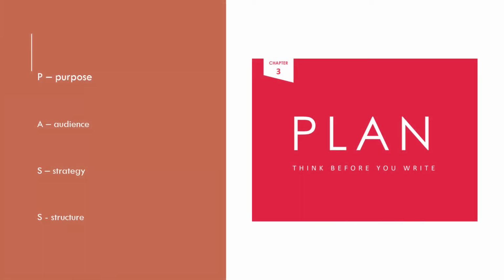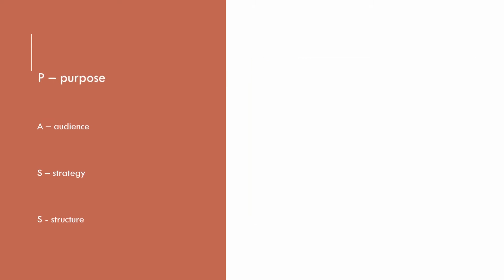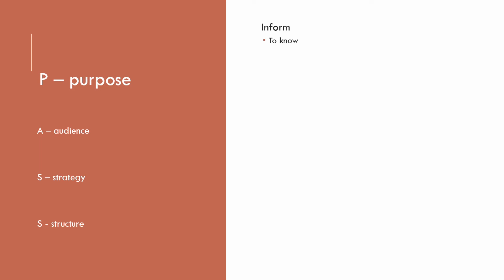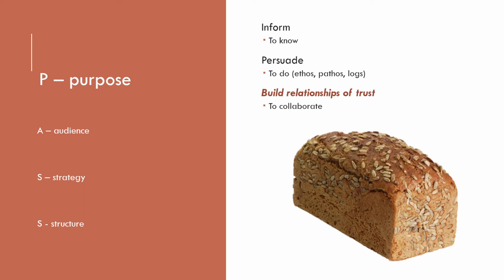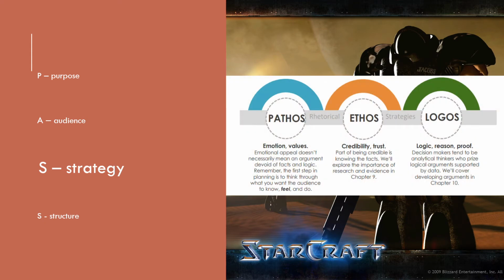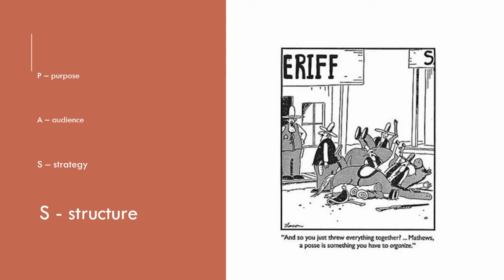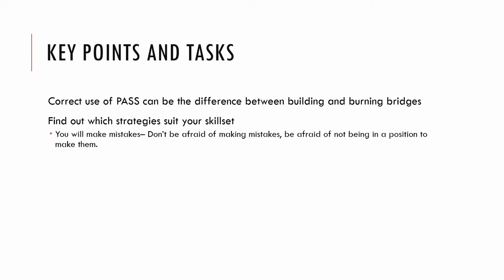MCOM Chapter 3 - Pass - BYU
This is the lecture on PASS